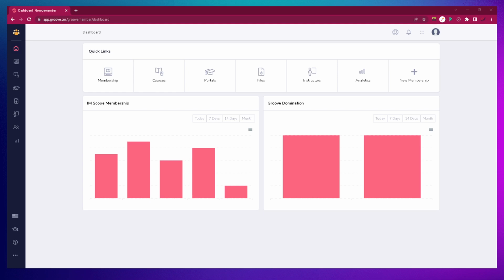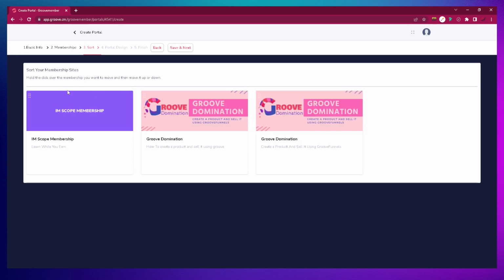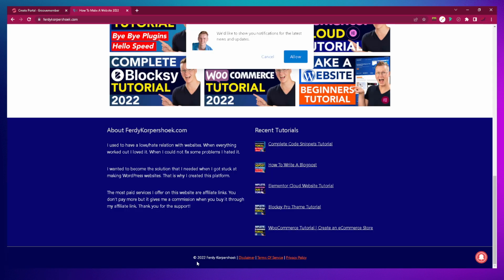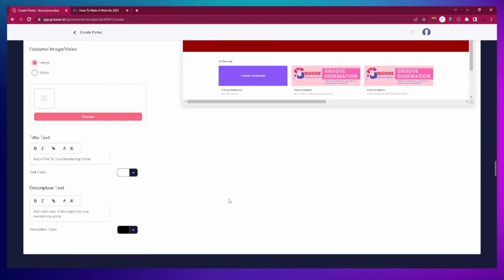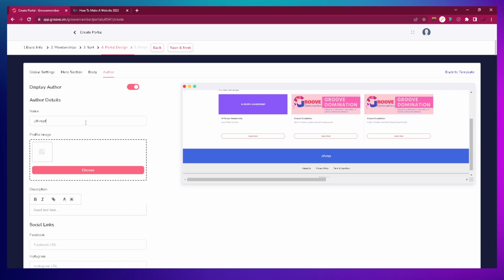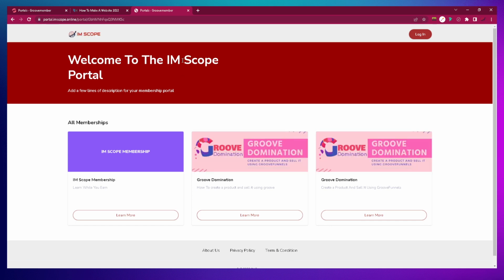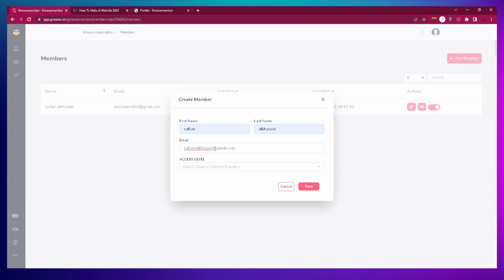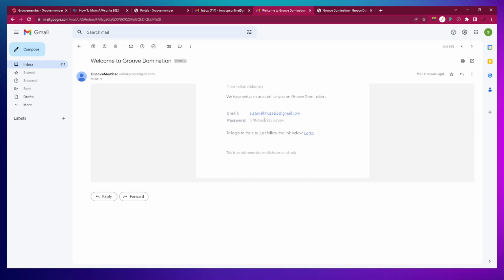GrooveMember Tutorial 2022 - How To Create a Portal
in this groovemember tutorial 2022, you will learn How To Create a Portal
Are you looking to create a portal for your GrooveMember account but don't know where to start? This helpful tutorial will show you everything you need to do to get started. By the end of this video, you'll be able to create a portal that looks great and is easy for your members to use. So what are you waiting for? Watch the video now!